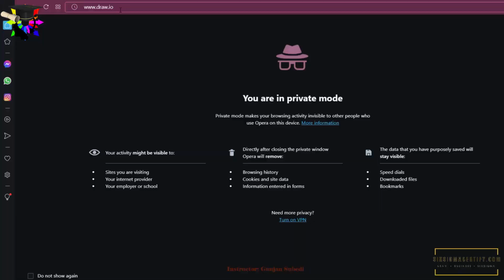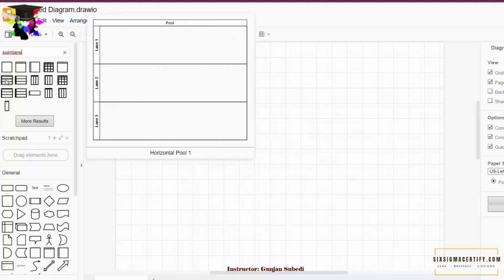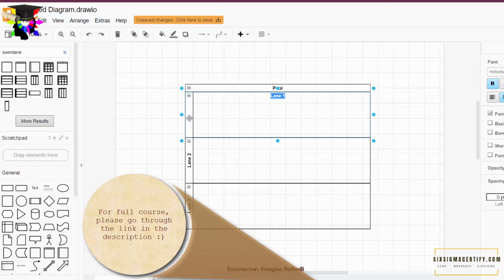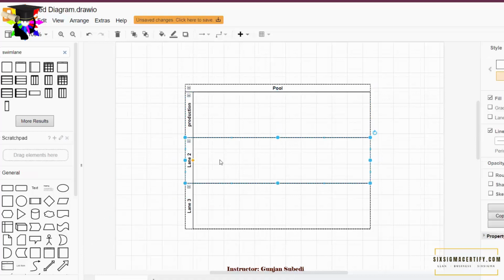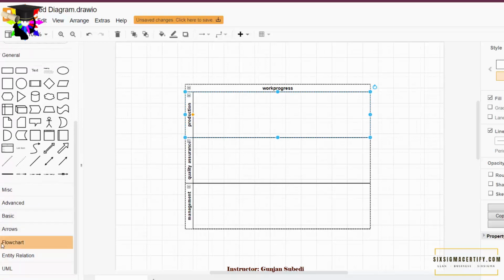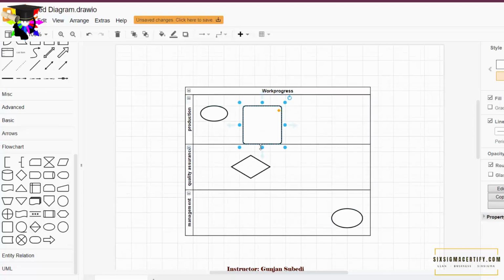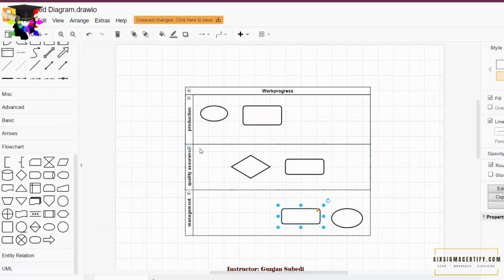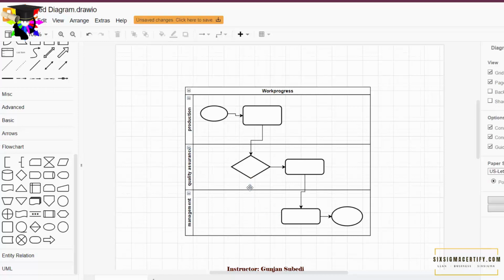Swimlane diagram tutorial: How to draw a swimlane map ? Swimlane draw.io tutorial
In this lecture, we will study about swimlane diagram tutorial. We will also learn drawing swimlane map with free tool draw.io